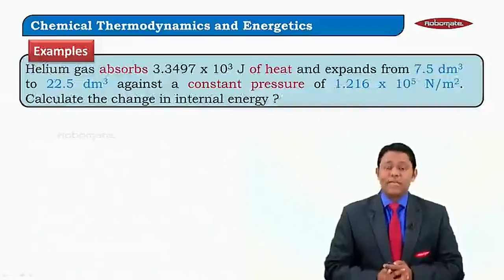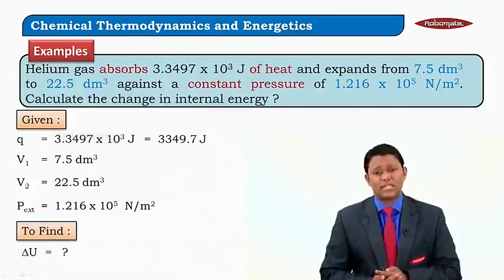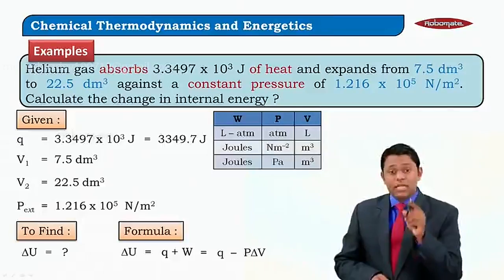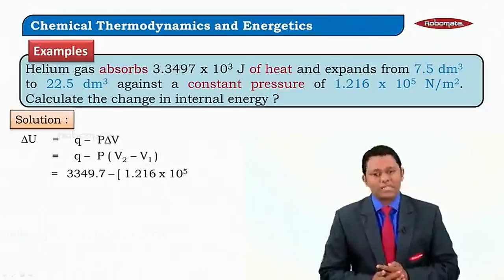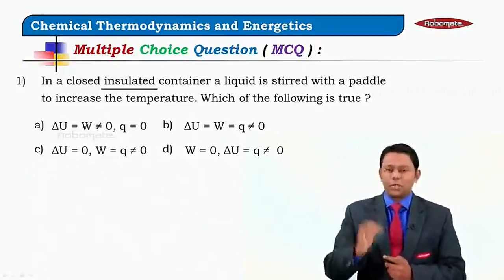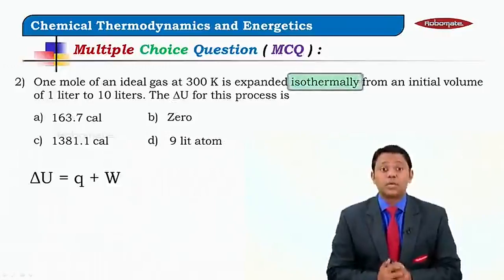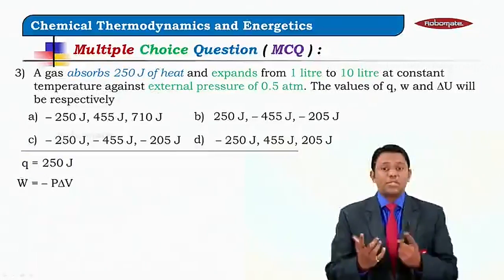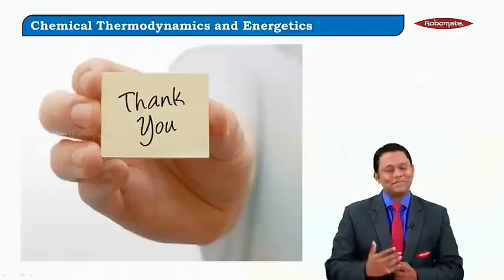Thermodynamic part 19